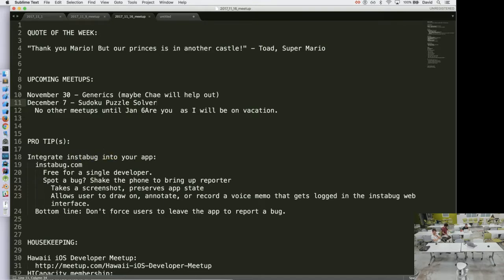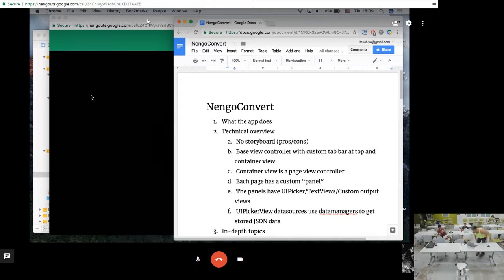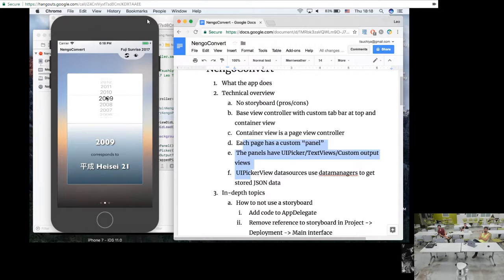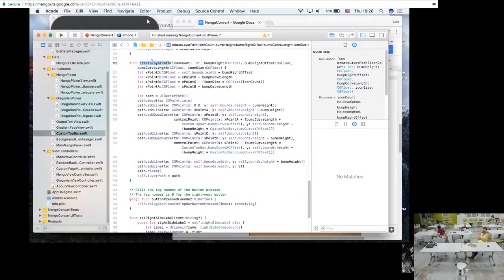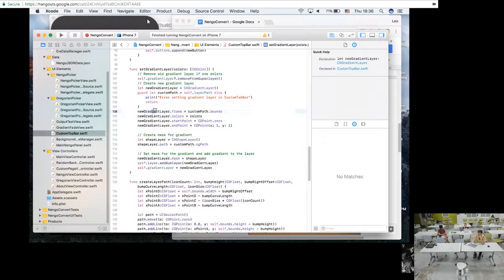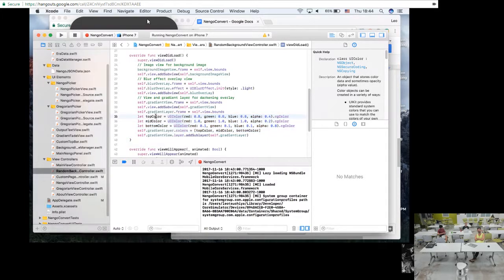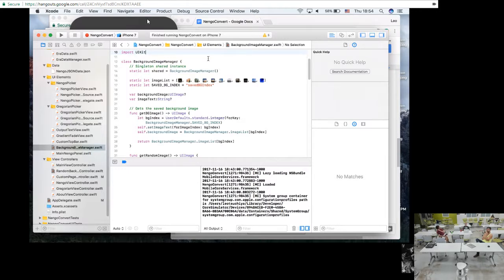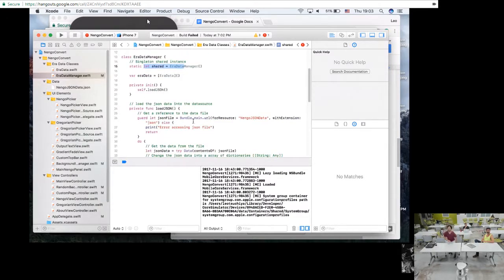HICapacity Live Stream - IOS Developer Meetup